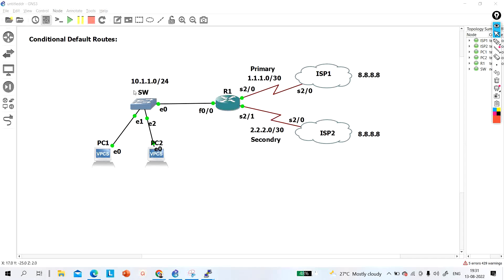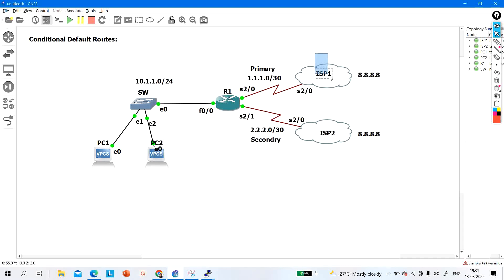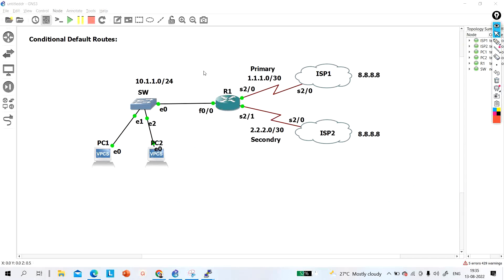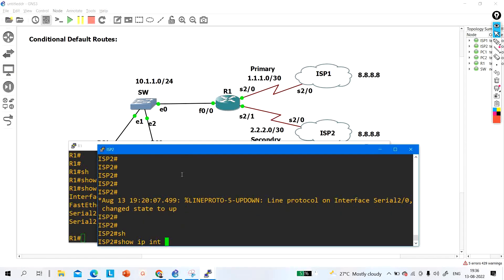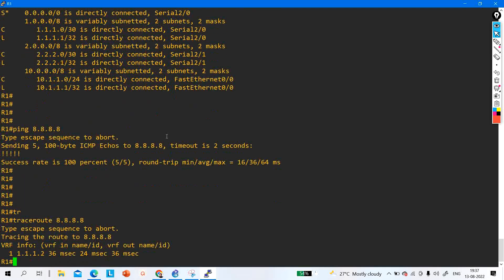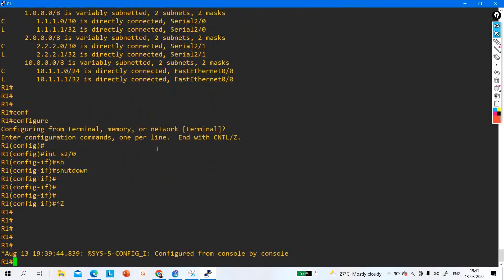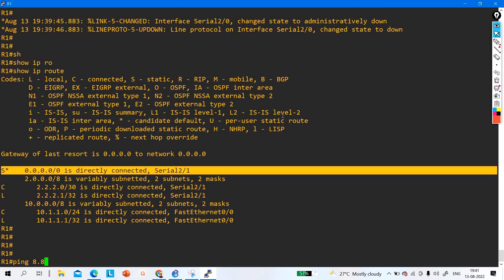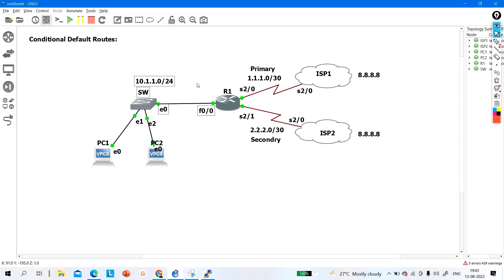Conditional Default Routes Configuration in GNS3 | Default Route between Multiple ISPs